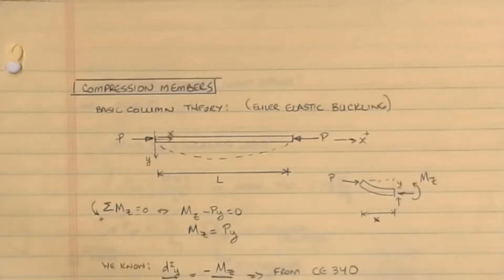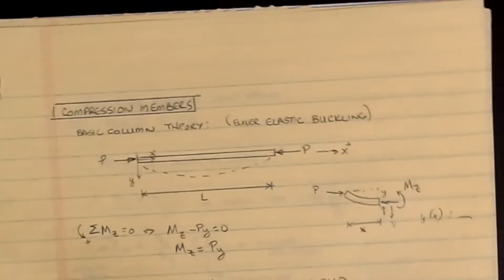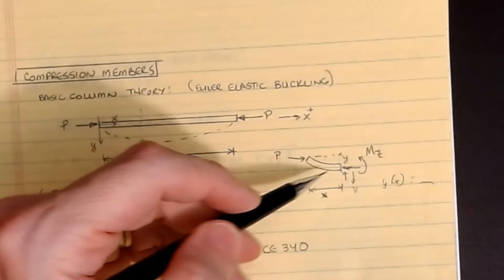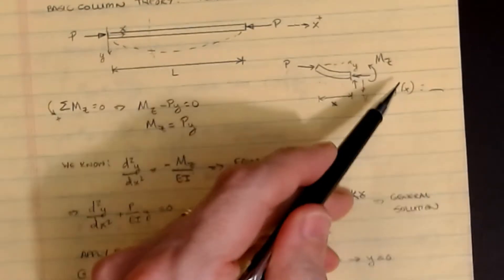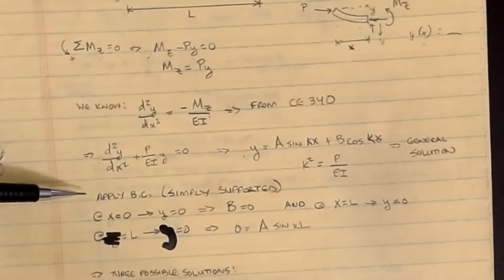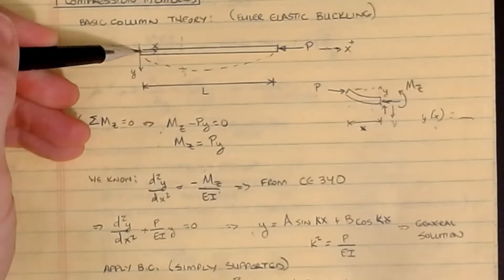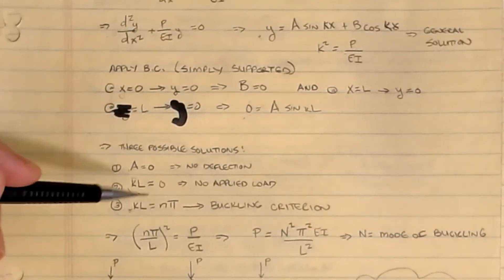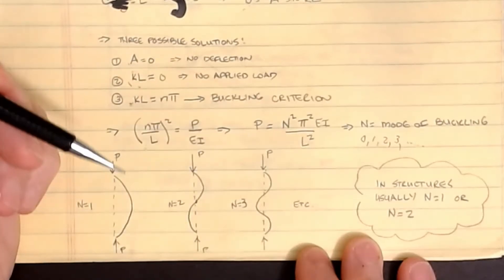011 CE341 Steel Design: Euler Elastic Buckling Theory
This video covers Euler's classic derivation for critical buckling load. Correlations to test results are also discussed.  Major assumptions of Euler's equation are presented.